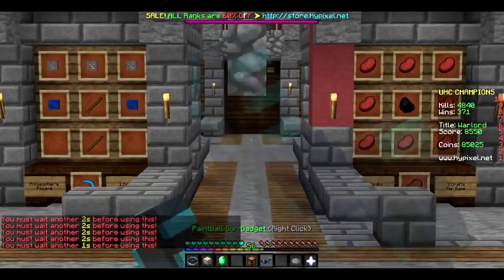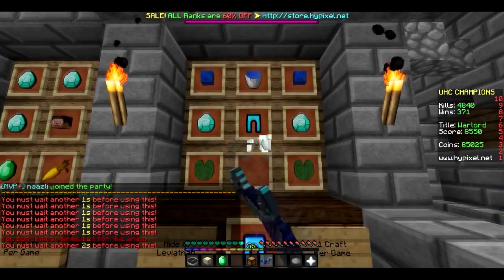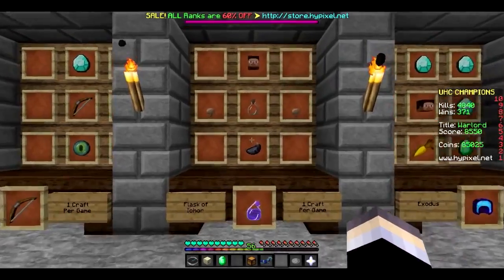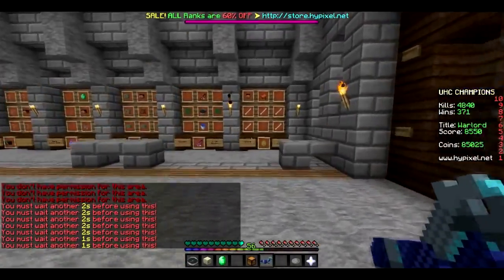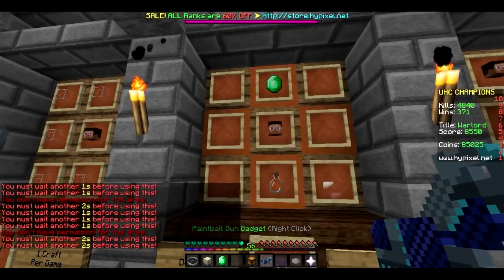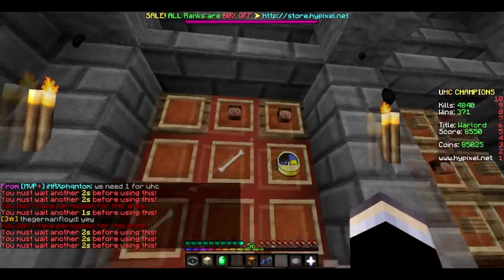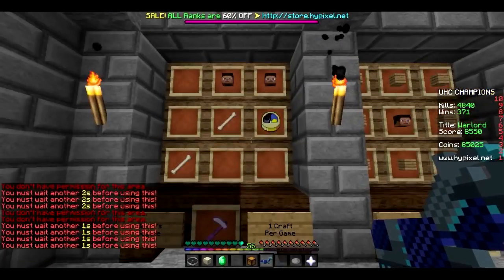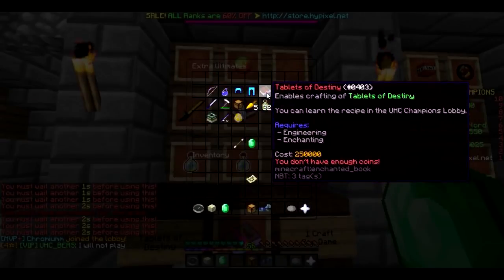Hypixel UHC Champions Full useful upgrade guide Part 1 Extra Ultimates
It's the guide you've all been waiting for! :p Help me improve this by giving me feedback, leaving likes/dislikes. Did I cover all of them? If I forgot some important .

Ayyy I finally made a follow-up for this.

200 LIKES for the start of an AWESOME series?! THANKS!

Hypixel UHC Champions! BASIC GUIDE on How to Play! Hey there Wizards! Here is a quick basic .